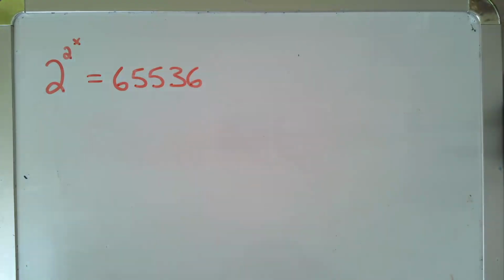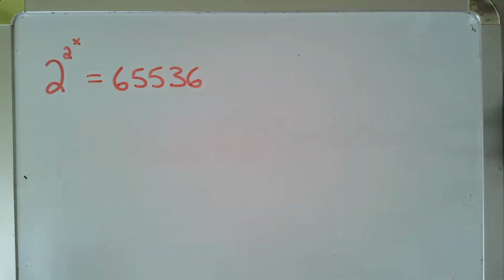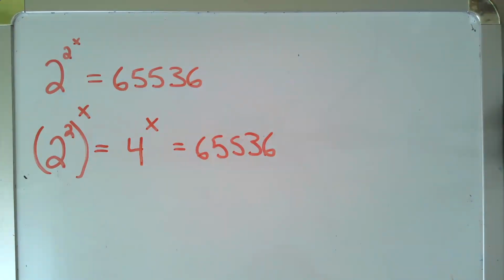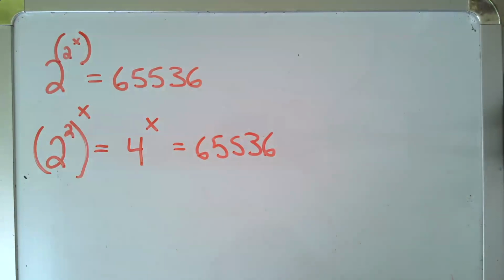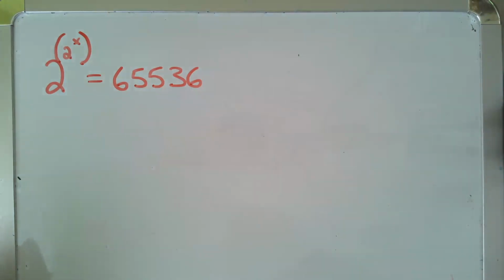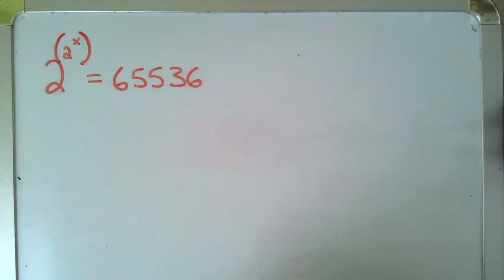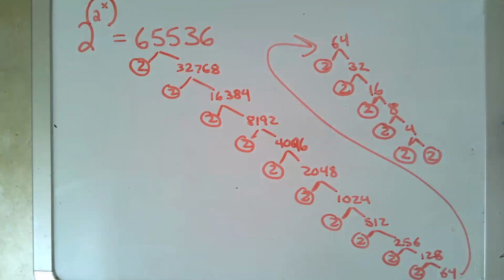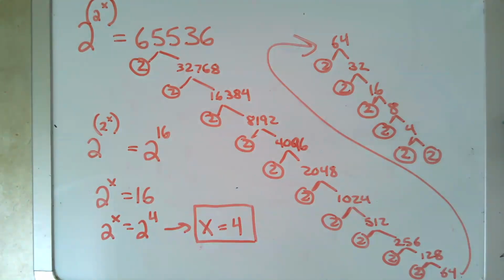Brainteaser 1A: FLAW REVEALED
Take a look at the correct way to solve Brainteaser 1, and how the order of operations with exponents interacts with the power rule of powers